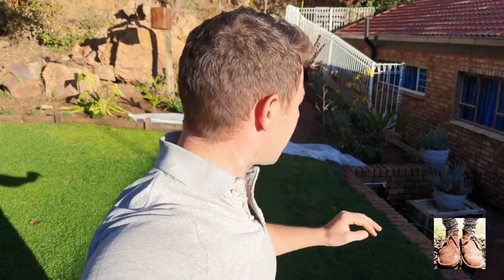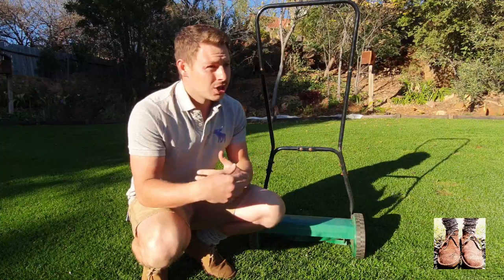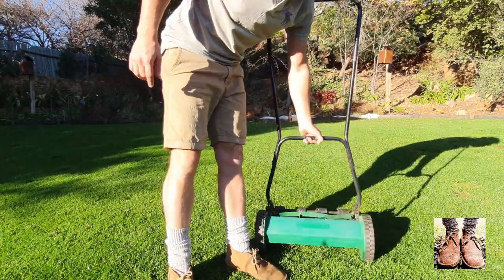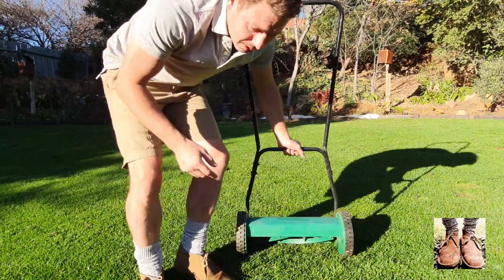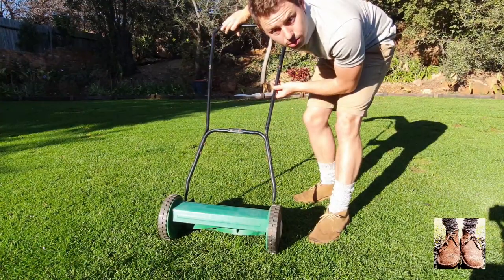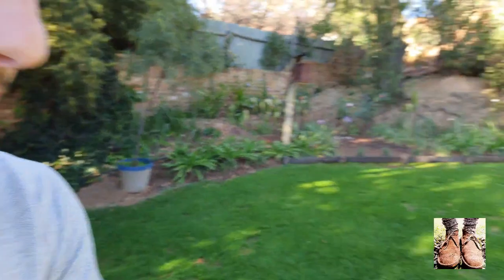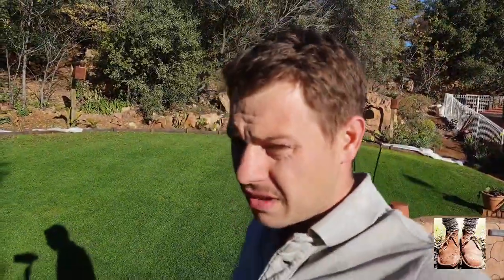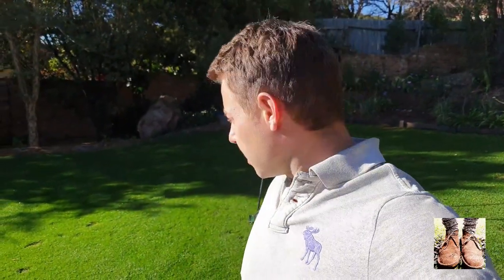Manual Reel Mower Review. Taking my lawn down to 17mm . IS IT THE BEST MOWER ???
In this video  i do a review of my manual reel mower.

I talk about what i hate and love about this mower. take note that this is my opinion on this specific cylinder mower as i haven't used all the other great manual cylinder mowers on the market.

All things taken into consideration I have come to the conclusion that this is a great lawn mower to own and has numerous positives.

cheers